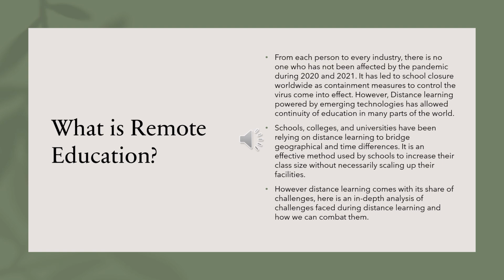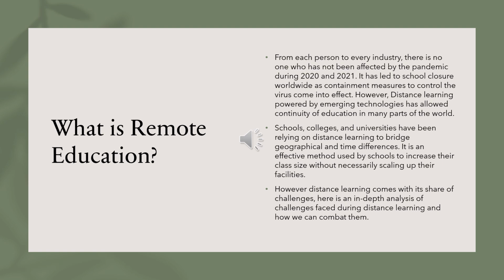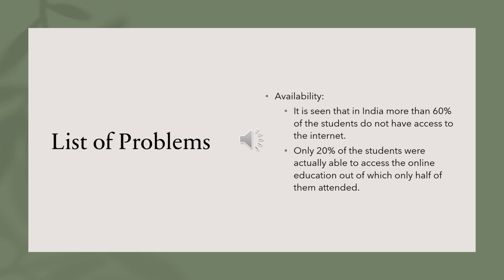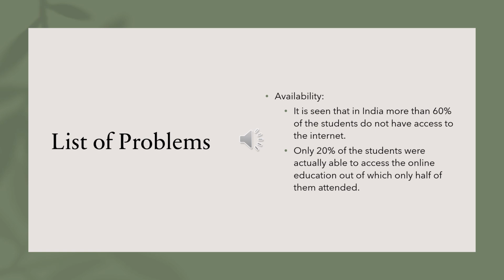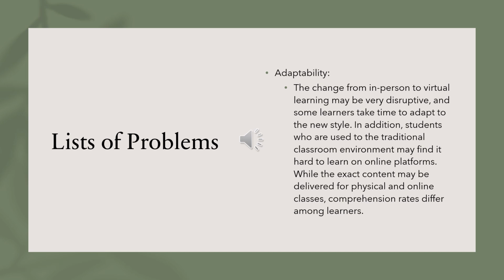Challenges of Remote Education